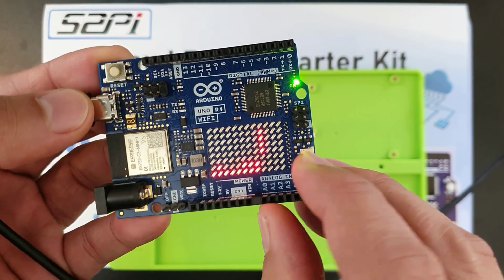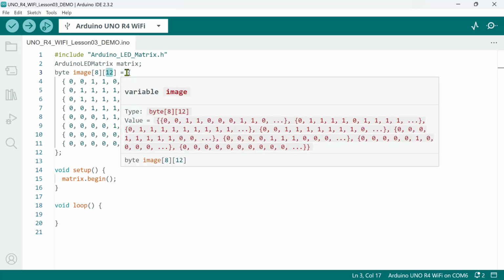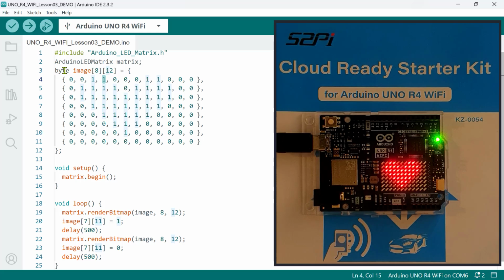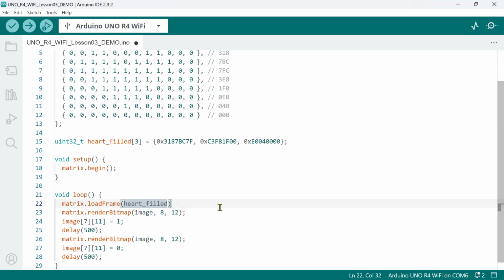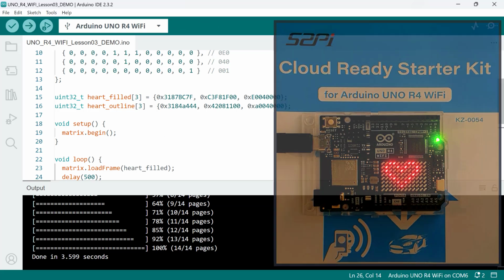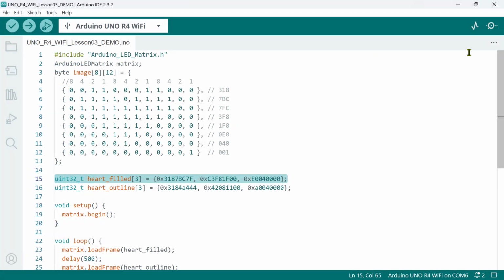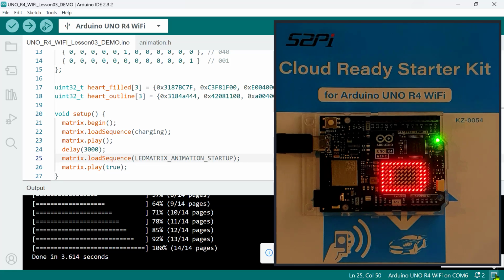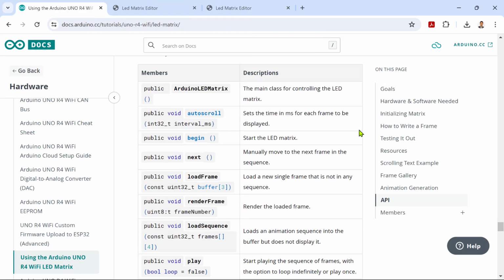03. LED Matrix – Text, Graphics, & Animation | Arduino UNO R4 WIFI - IoT Development Crash Course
Welcome to the third lesson of the Arduino Uno R4 WiFi - IoT Development Crash Course!

In this video, Joed Goh takes your Arduino projects to the next level with the built-in 12x8 LED matrix! In this lesson, you'll learn everything you need to control it.
* Learn how to display text, graphics, animations, and even play games on your LED matrix.
* Master working with pixels using two-dimensional arrays.
* Understand how binary and hexadecimal numbers are stored in variables for efficient graphics rendering.
* Discover the online LED matrix editor to create graphics and animations with ease.

Get ready to unleash the creative power of your Arduino UNO R4 WiFi and light up your projects like never before!

Where to buy?

Amazon - ES
TABLE OF CONTENTS
00:00 Introduction
01:54 Two-Dimensional Array 12x8
02:56 Circuit Connection
05:24 Binary to Hexadecimal Number Conversion
08:47 Basic Frame Animation
10:16 Online LED Matrix Editor
11:45 Creating a header source file (.h file)
14:20 Text and Animation with Arduino Graphics Library